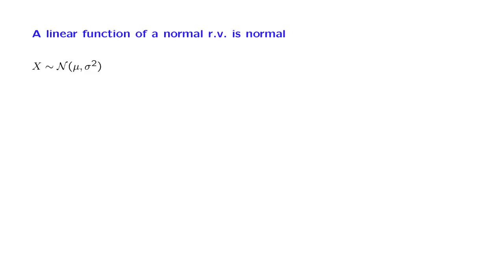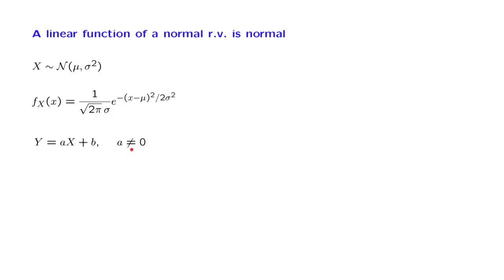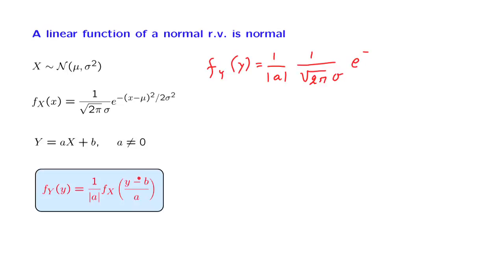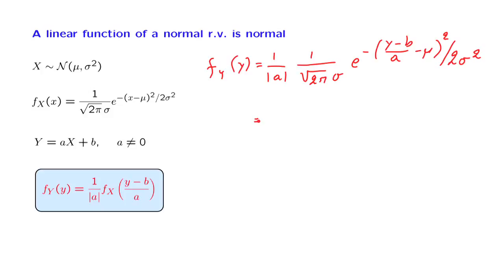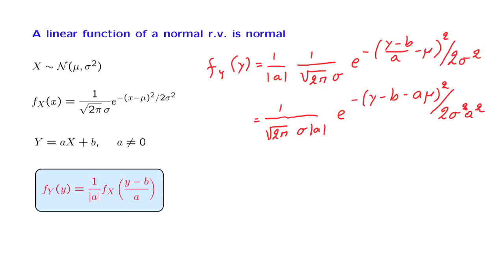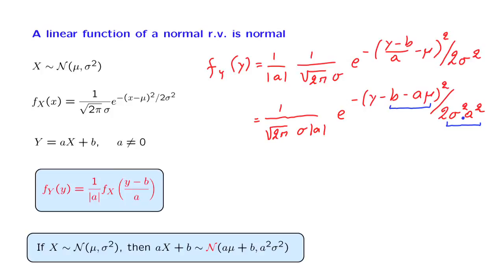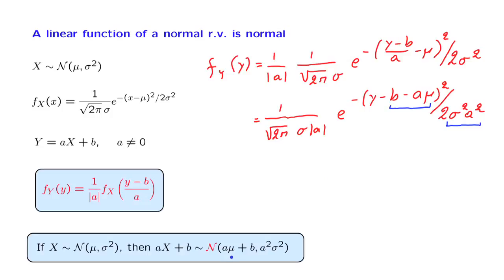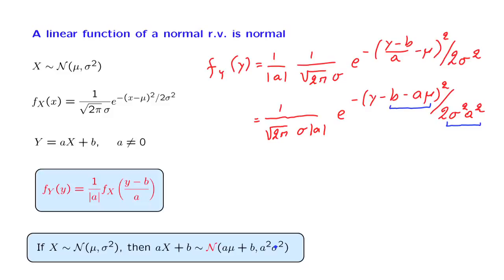L11.4 A Linear Function of a Normal Random Variable